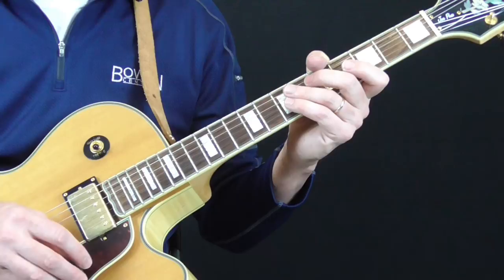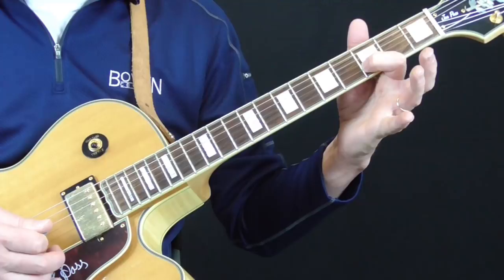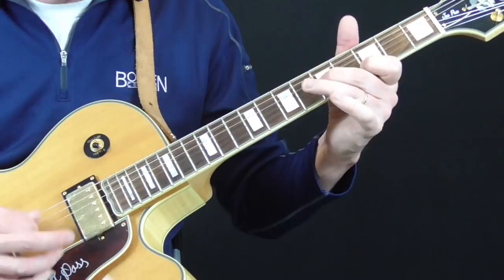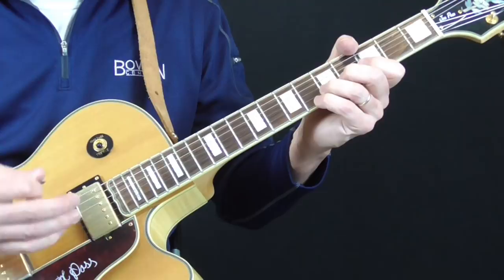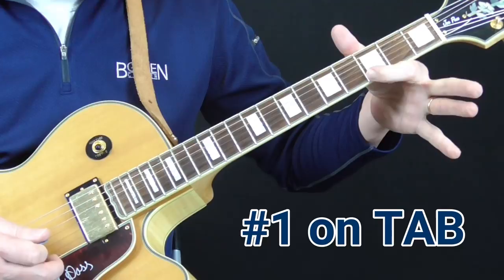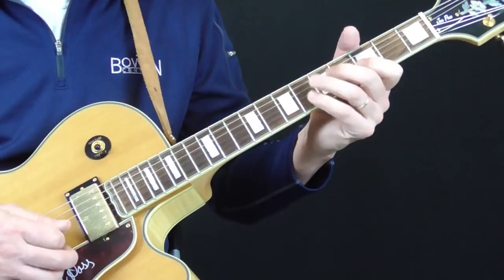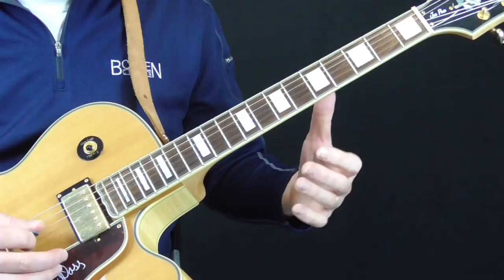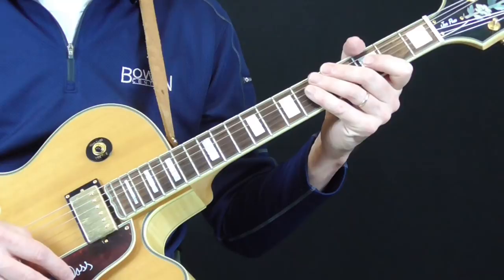Lowell Fulson Guitar Lesson Reconsider Baby Intro and Solos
Lesson TAB